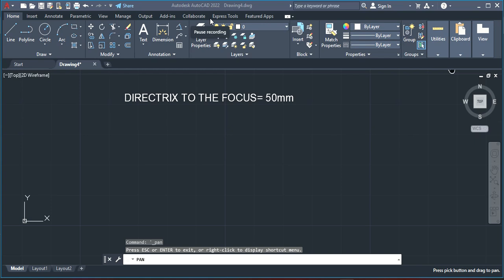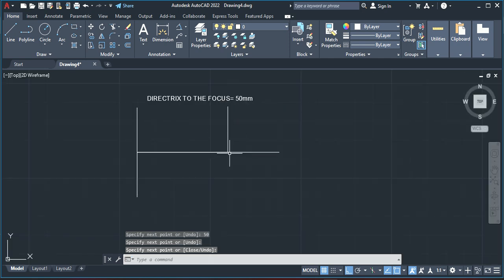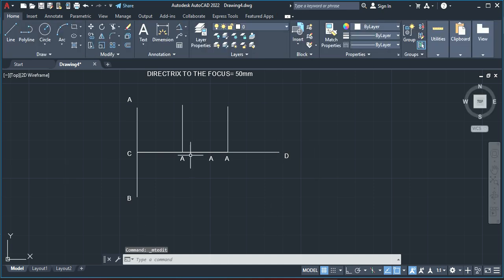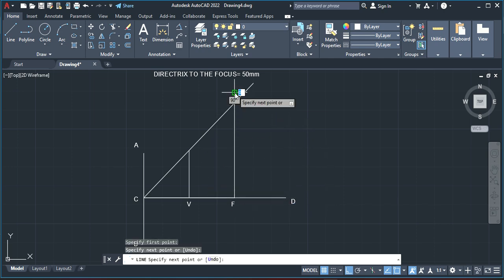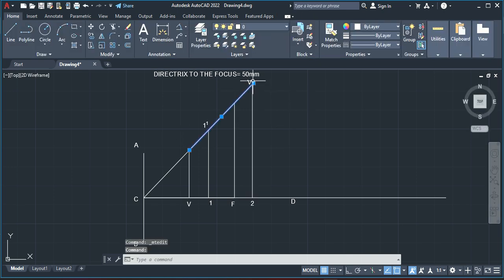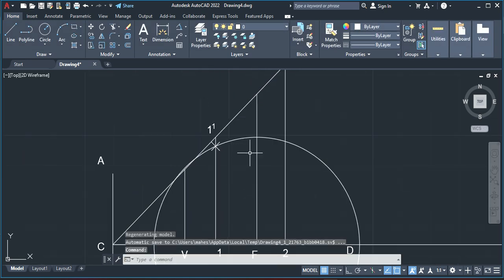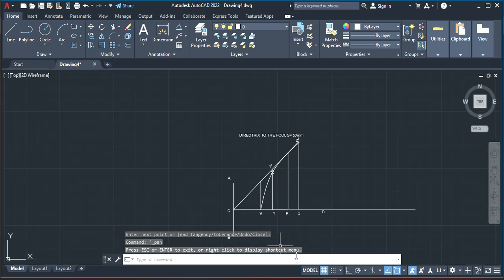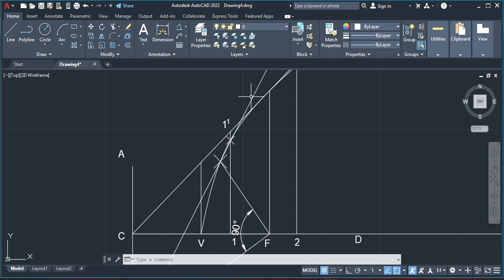PARABOLA in AutoCAD | Draw a Parabola general method using AutoCAD 2026 for Engineering Drawing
How to draw "PARABOLA" in AutoCAD Parabola in Engineering Drawing